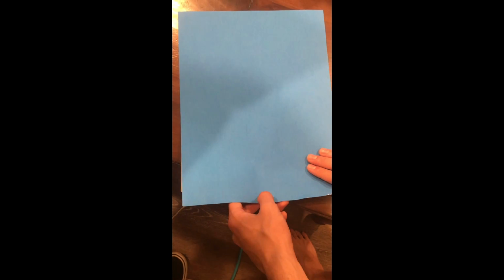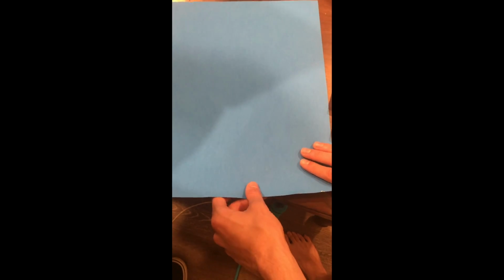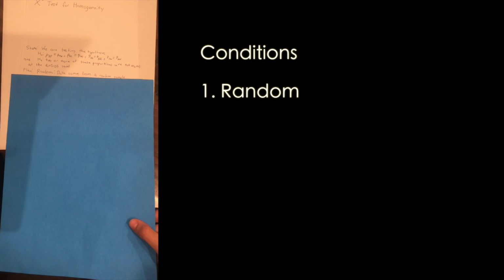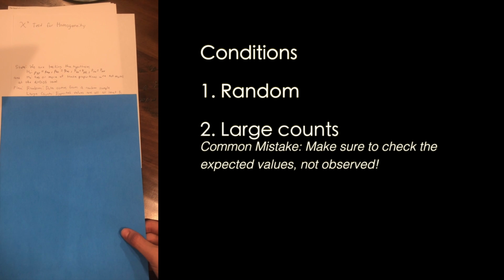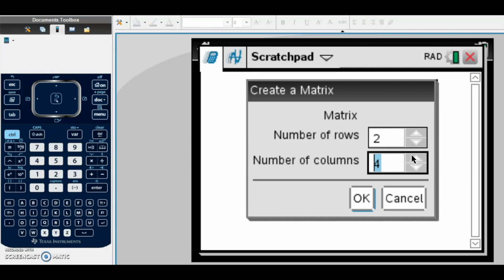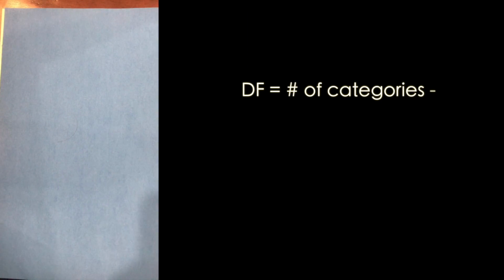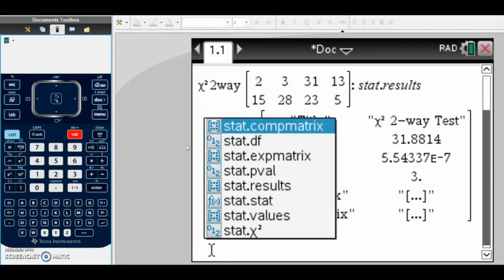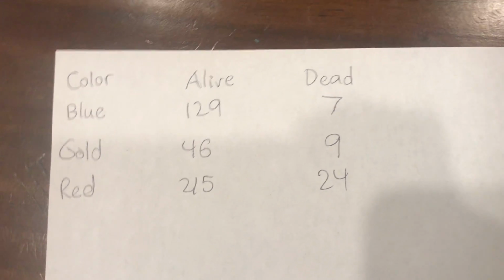21 Chi Square for Homogeneity and Independence